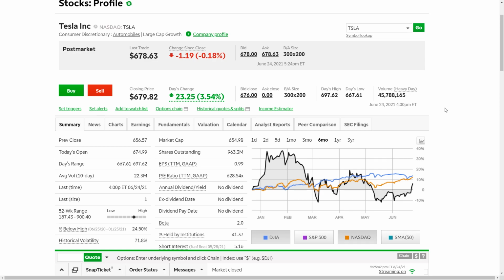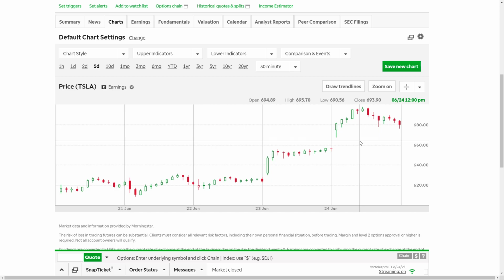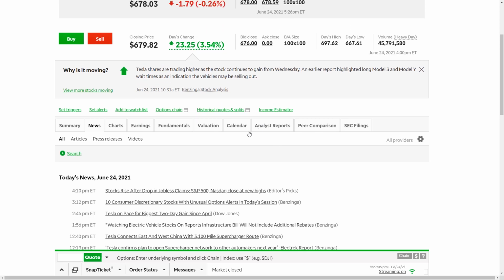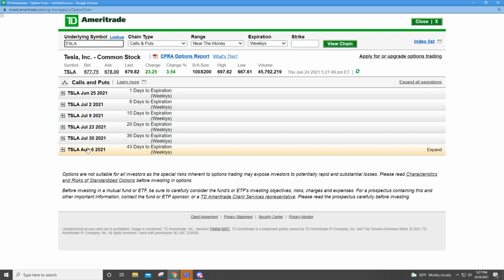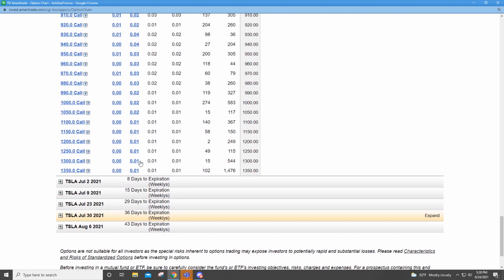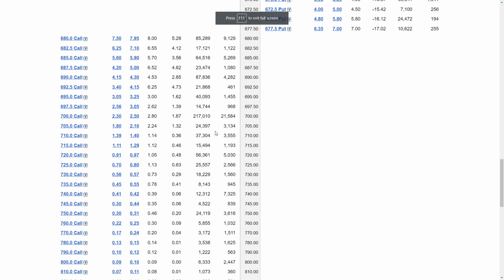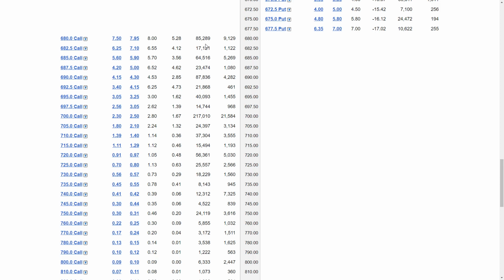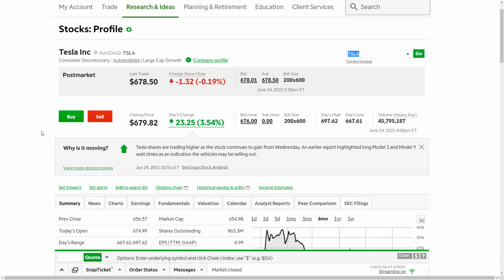$TSLA Call Option Insanity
Incredibly heavy options volume on the call side is driving Tesla ($TSLA) shares skyward. We've seen this before! I expect $TSLA to hit $700 tomorrow on the call volume. Will be interested to see if it holds!